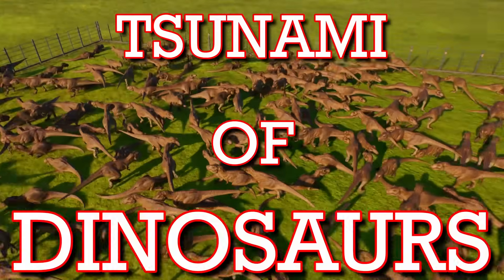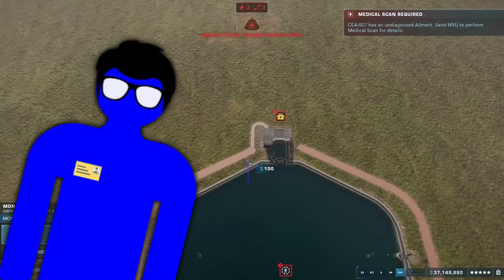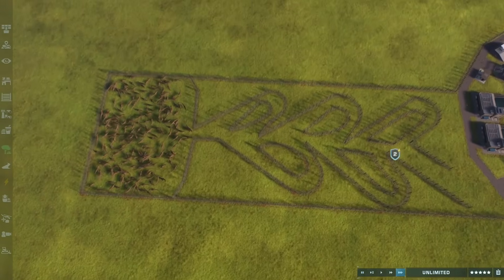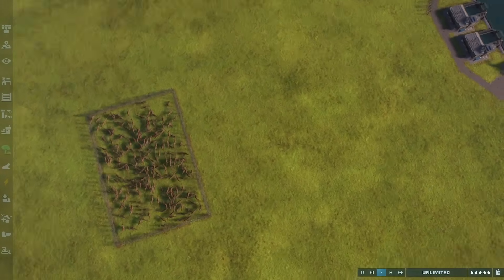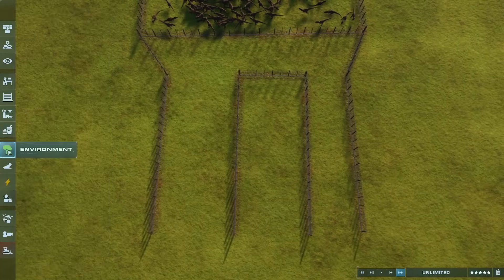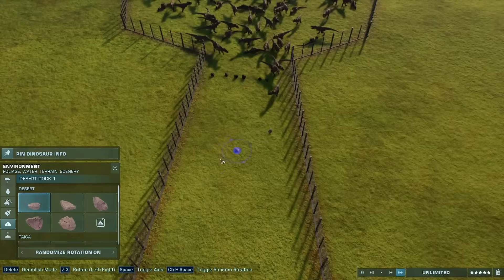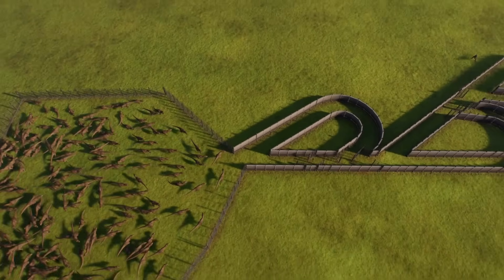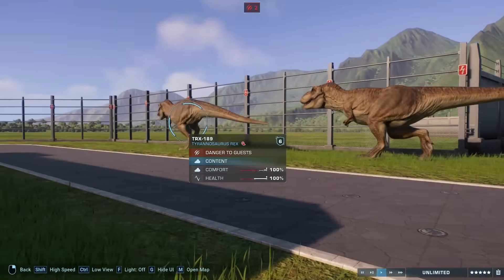Can this ENGINEERING SECRET stop a Dinosaur Breakout?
This Jurassic World park needed to be saved by an engineer. Would a Tesla Valve work, or would the dinosaurs rampage through the park?